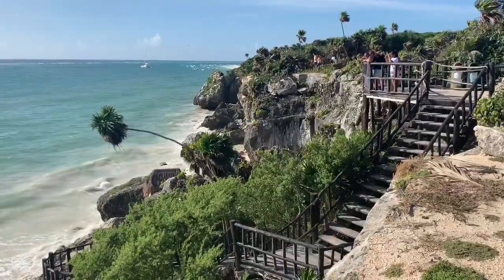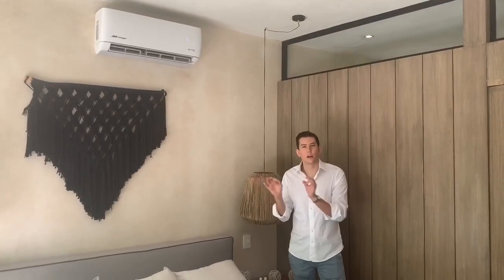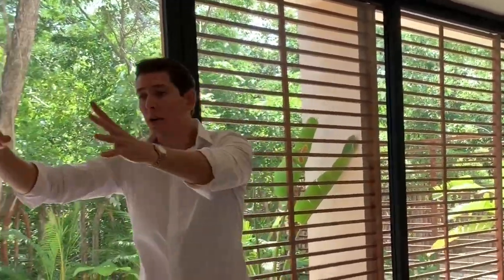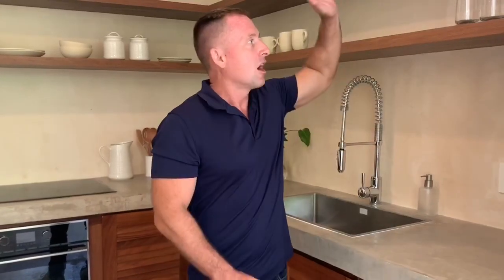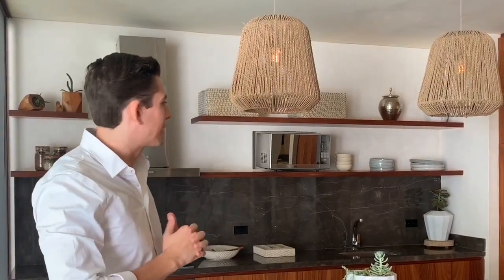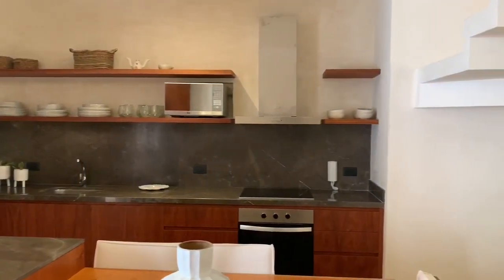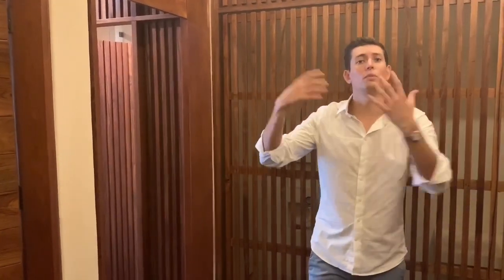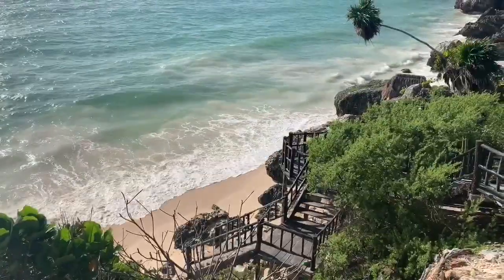What Condos Are Like In Tulum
Tulum is a unique place in the Riviera Maya of Mexico. It has developed it's own style and this can be found in many of the new condos there. We visited many condos in the area to show you what is Tulum style and what makes Tulum unique. This is part of a series of videos we have for our readers who might be interested in the real estate market in Tulum.